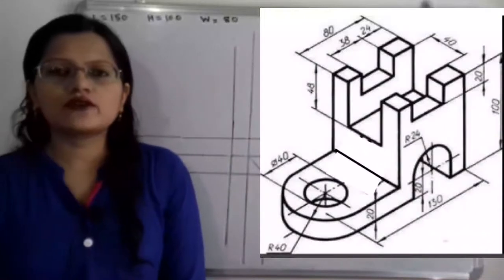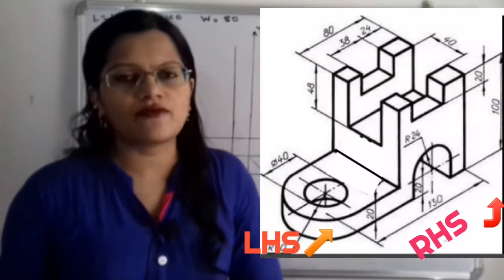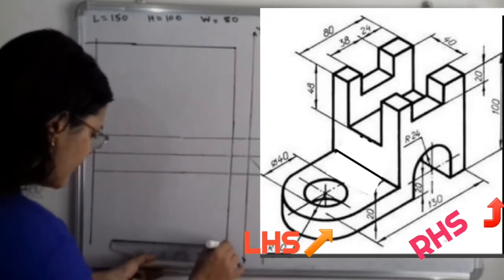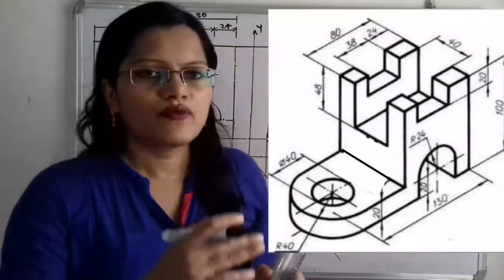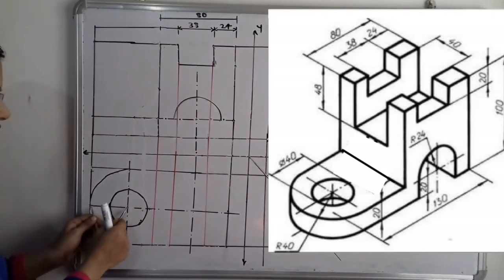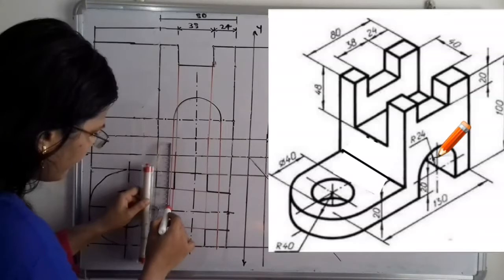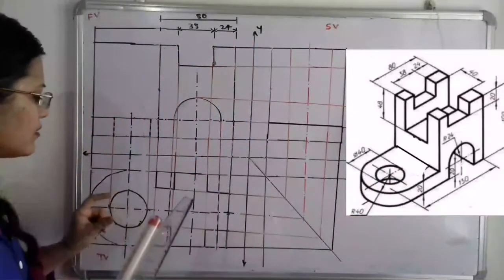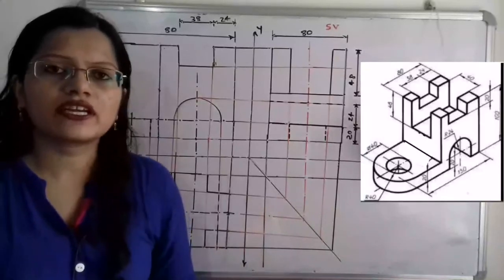5.5 How to draw orthographic projection for a given isometric view / Engineering Graphics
Problem solved on Orthographic projection from a given Isometric projection  by first angle projection method.